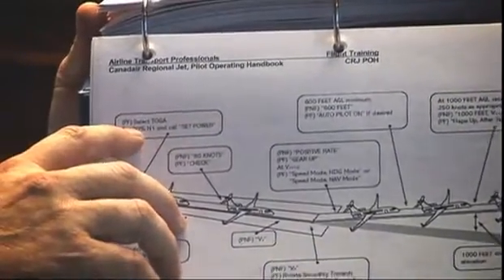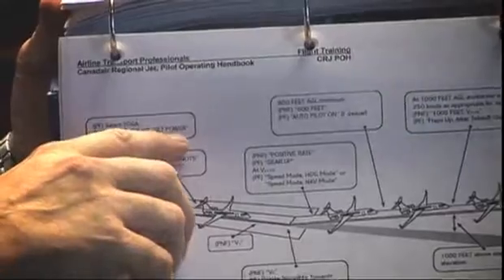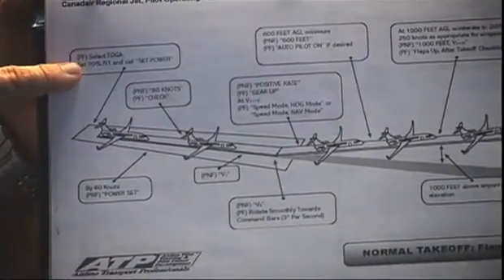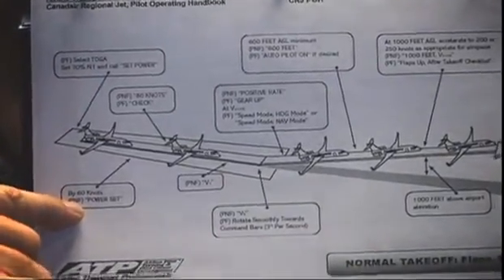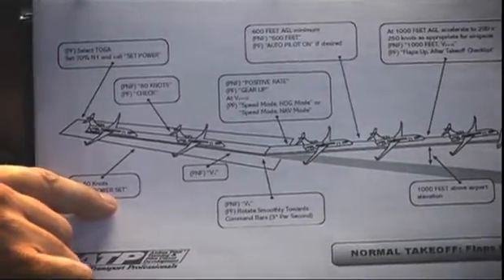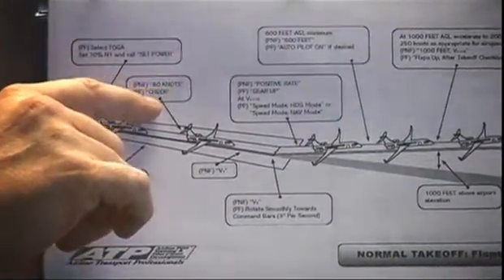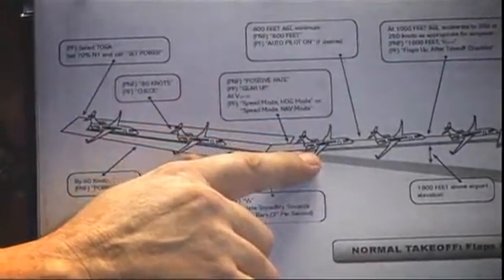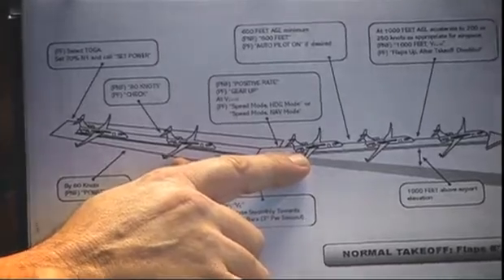RJ Course Material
ATPs Regional Jet Standards Certification Program Training Manual is complete with cockpit posters, flows, flight profiles, computer-based training modules, and flash cards for study.